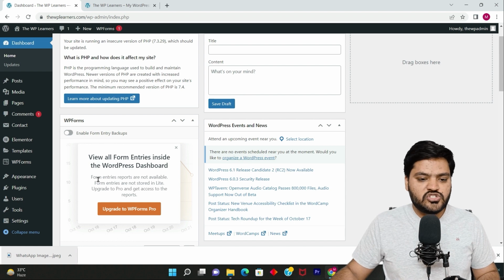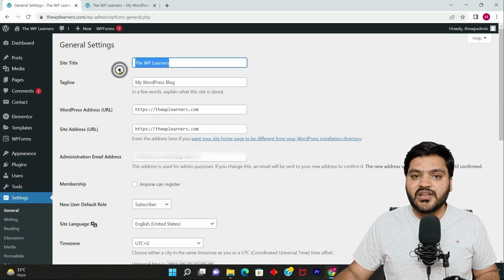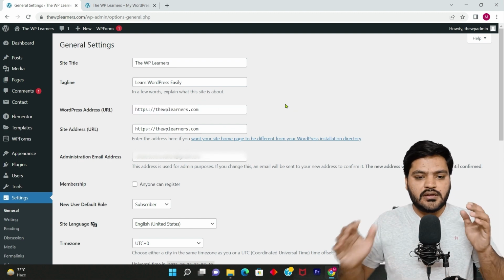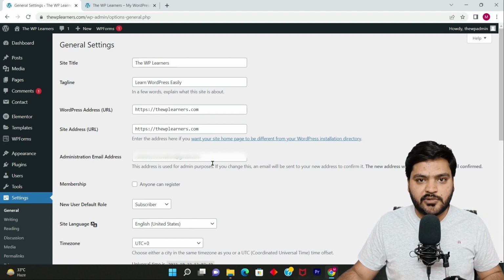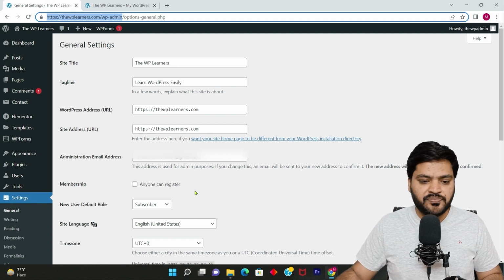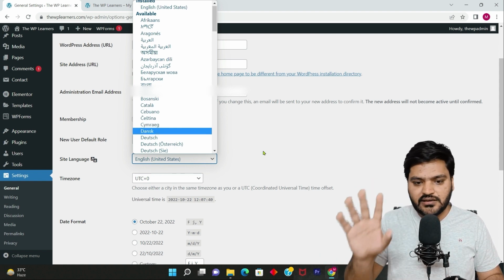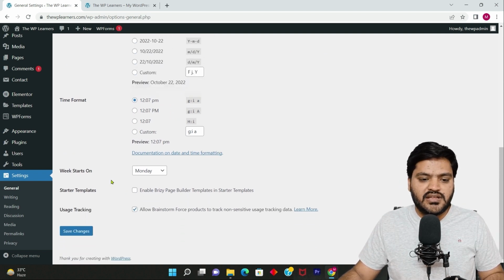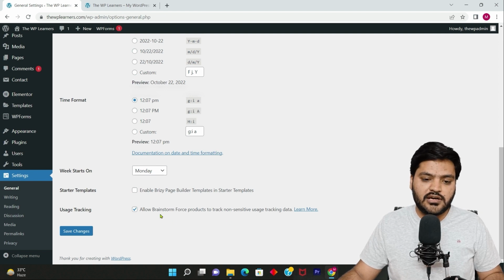What is General Setting In WordPress Explained | WordPress Tutorial For Beginners Part 27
In this informative video, we dive into the world of WordPress and explore the General Settings, one of the core configuration areas that allow you to customize and optimize your WordPress website. Whether you're a beginner or an experienced WordPress user, understanding the General Settings is essential for setting up and managing your site effectively.

🔧 Overview of General Settings:
We provide a comprehensive overview of the General Settings section in WordPress. Discover how these settings influence the overall behavior and appearance of your website, including the site title, tagline, URL structure, time zone, and more. Gain insights into the various options available and learn how to make the most of them to align your website with your desired goals and audience.

🌐 Configuring Site Title and Tagline:
Your site's title and tagline play a significant role in conveying your website's purpose and attracting visitors. We guide you through the process of setting a compelling site title and crafting an engaging tagline that accurately represents your brand or content. Learn best practices for creating a memorable and informative identity for your website.

🌍 Understanding Site Address and URL Structure:
The Site Address (URL) and Permalink settings impact your website's accessibility and search engine optimization (SEO). We explain the significance of choosing the right URL structure and customizing permalinks to create user-friendly and SEO-friendly links. Discover the options available and select the most appropriate permalink structure for your website's needs.

⌚ Setting Time Zone and Date/Time Formats:
Configuring the time zone and date/time formats ensures that your website displays accurate timestamps and schedules. We demonstrate how to set your preferred time zone and select date/time formats that align with your target audience and content management needs. Avoid confusion and ensure consistency by correctly adjusting these settings.

🔒 Managing Membership and Registration:
WordPress offers options to control user registration and manage membership on your website. We explore the settings related to user registration, default user roles, and new user notifications. Learn how to enable or disable user registration and choose the appropriate default role for new users based on your website's purpose.

🌈 Additional General Settings:
We cover other essential General Settings, including site language, site visibility, and discussion settings. Discover how to change the language of your WordPress site, control search engine visibility during development, and manage comment and trackback settings to foster engagement and interaction with your audience